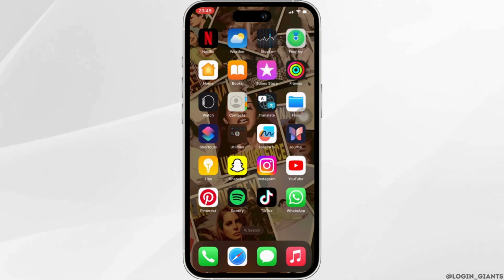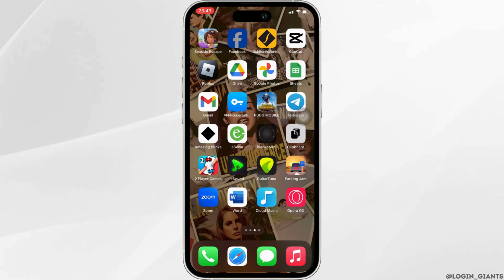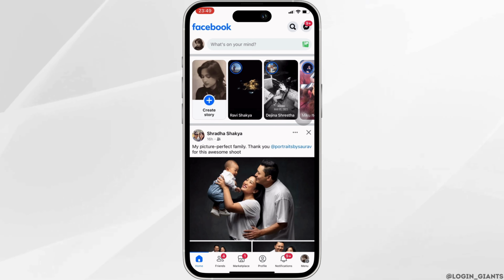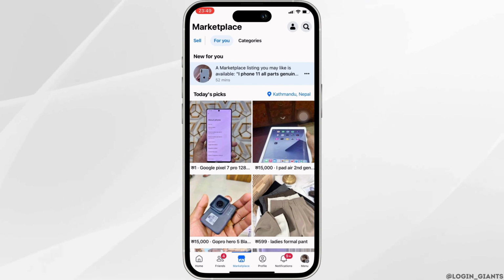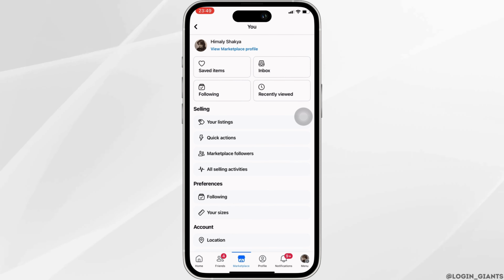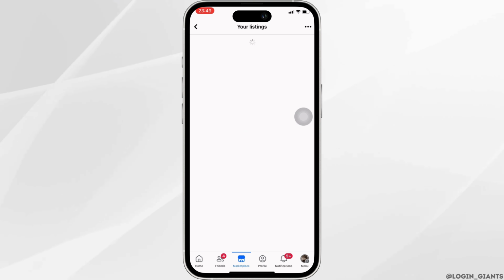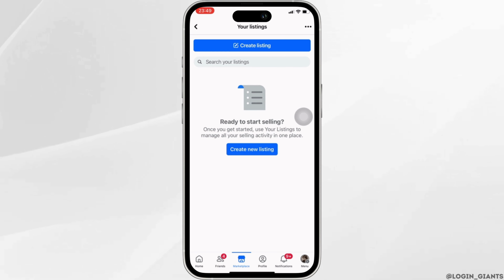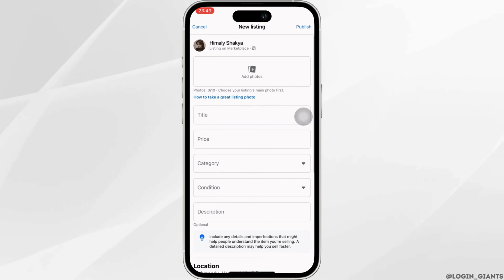How to View our Item Listing on Facebook Marketplace (Full Guide)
🛍️👀 View Your Item Listings on Facebook Marketplace (Full Guide)

Interested in checking your item listings on Facebook Marketplace? This comprehensive guide provides step-by-step instructions on how to view your item listings, ensuring you can monitor, manage, and edit your listings with ease.

In this tutorial:
0:00 - Introduction
0:05 - How to View Your Item Listings on Facebook Marketplace (Full Guide)

Discover the complete process of accessing and managing your item listings on Facebook Marketplace. From navigating to your listings page to editing and updating your items, this guide covers essential steps to help you stay organized and successful in your selling endeavors.

Take control of your Facebook Marketplace listings with our full guide!